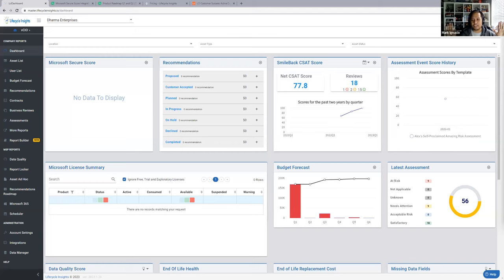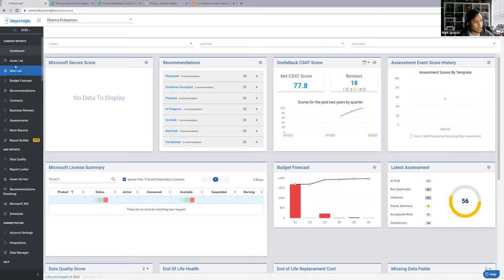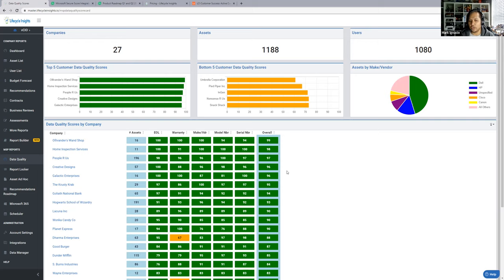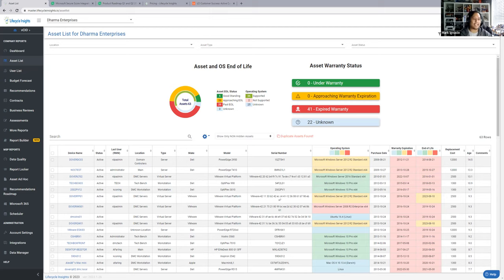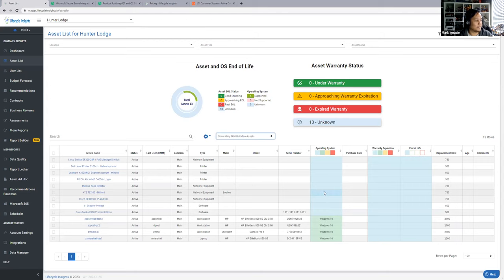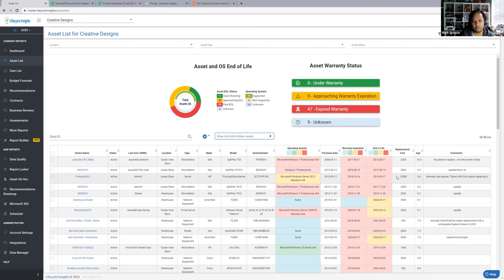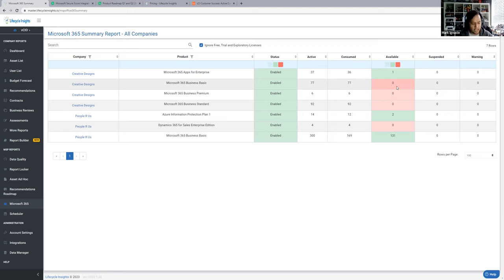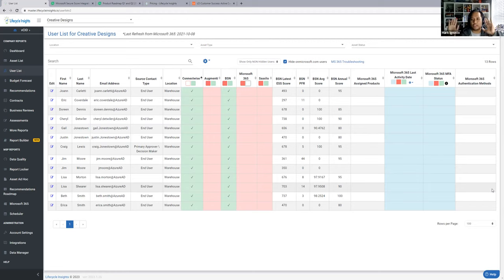New to LCI Week 1: Data Clean Up